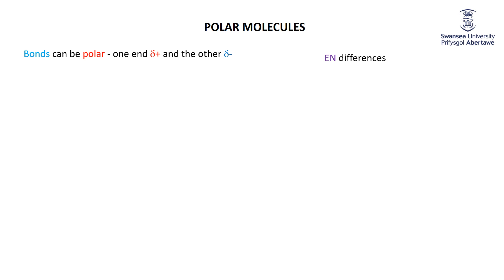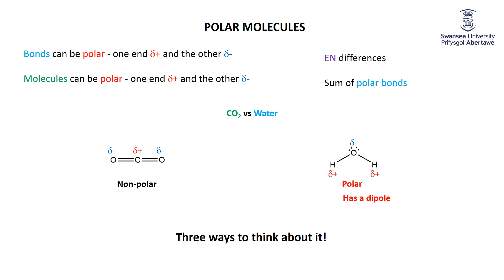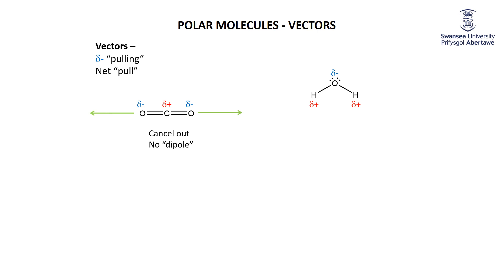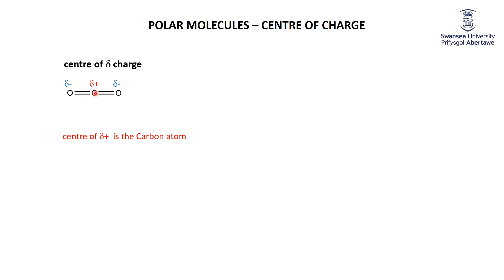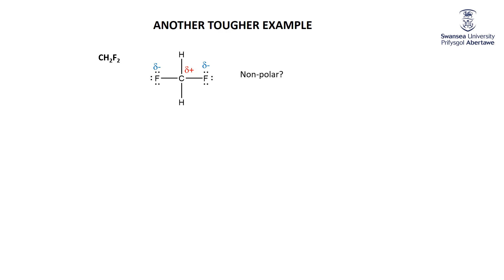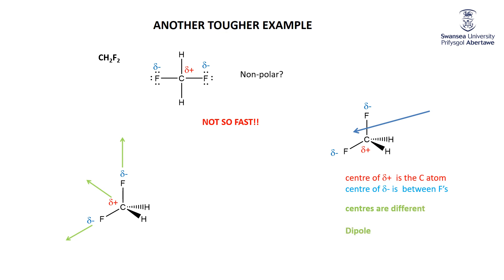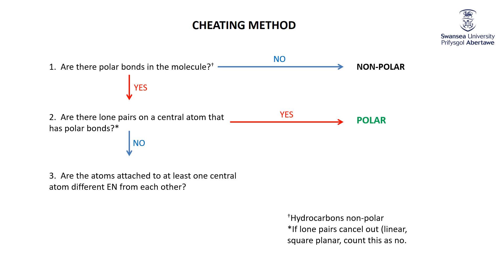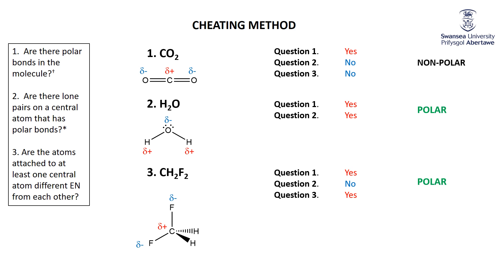Polar Molecules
Part of the Swansea Chemistry online class.